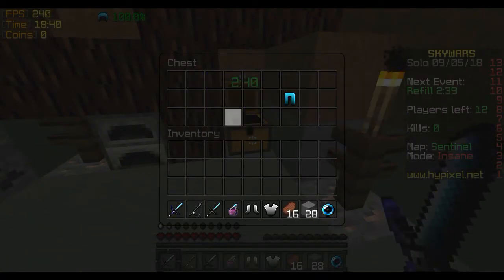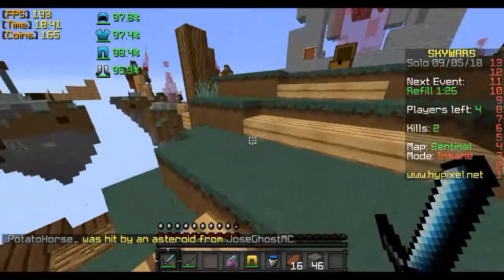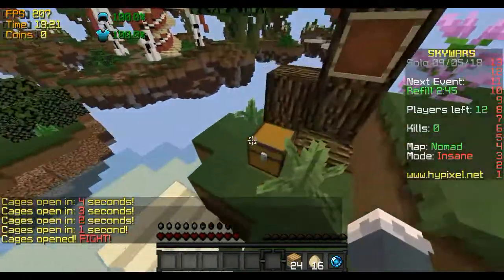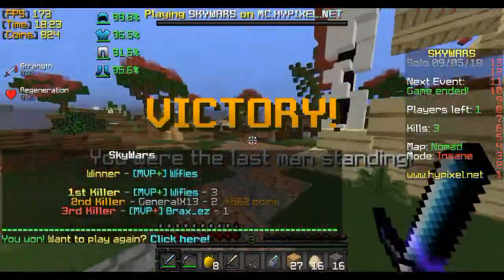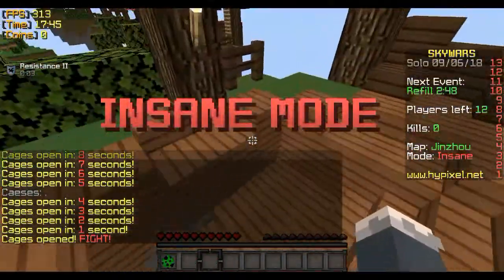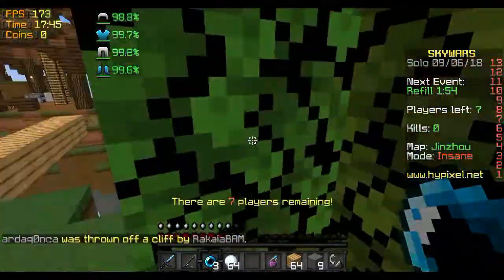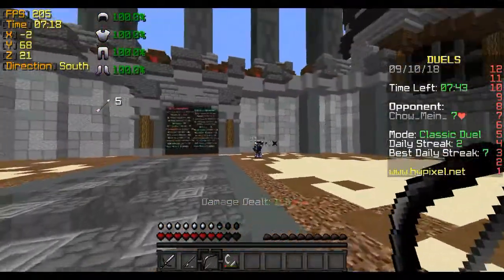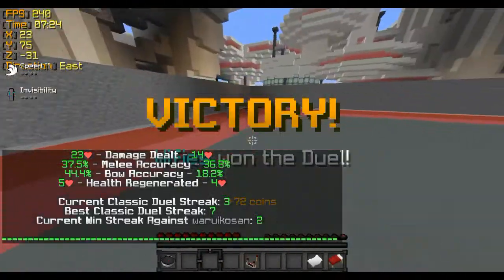How to PVP like Technoblade [2018 *NOT CLICKBAIT*]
Hey guys, Wifies here! Today we will LEARN how to pvp like technoblade. I have analyzed technoblade's pvp style and I have learned his ways. No joke! Enjoy the tutorial

🎵 Music: 1: Big bad wolf - GFM | 2: Prismo - Neverland

⏰Upload Schedule:
➤➤Fun Friday: A random video format of my choosing.
📚 Info: Hello! I am Wifies, I make Minecraft videos usually centered about Redstone. I am really into Minecraft and want to help make the community as knowledgeable as possible! I try to share my knowledge in hopes that it will help others. I am a big fan of the Minecraft youtuber Mumbo Jumbo and I try to follow along with what he does and occasionally make a tutorial for his designs.